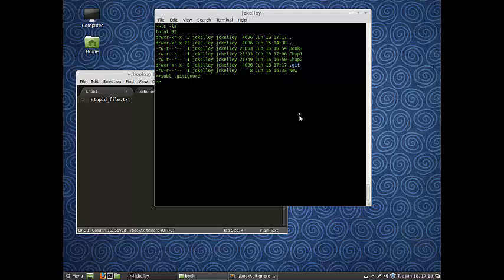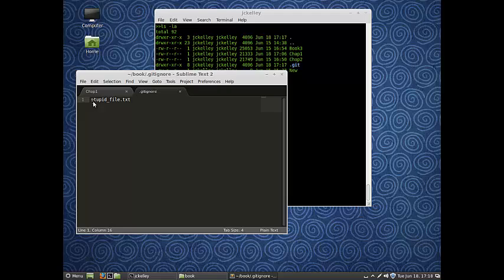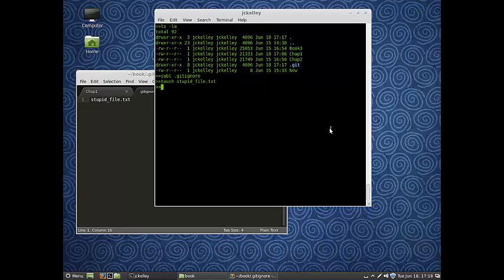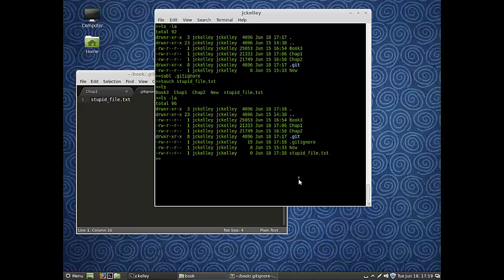Learn Git 23: .gitignore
Lesson 23: Using the .gitignore file